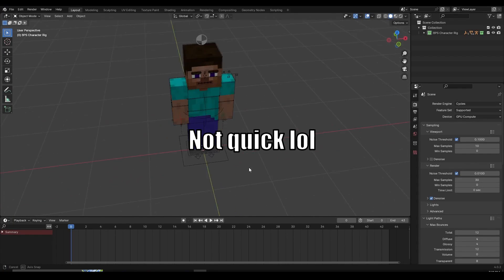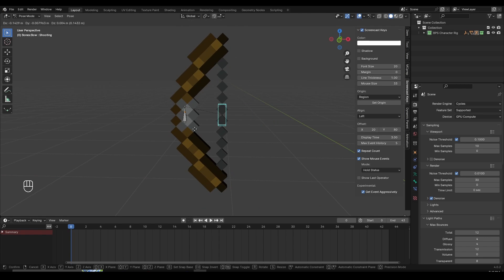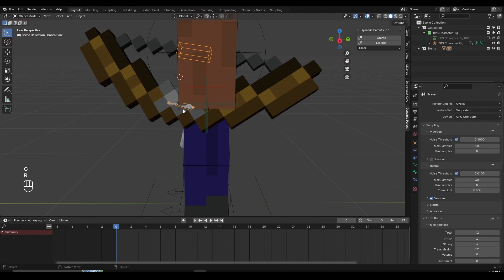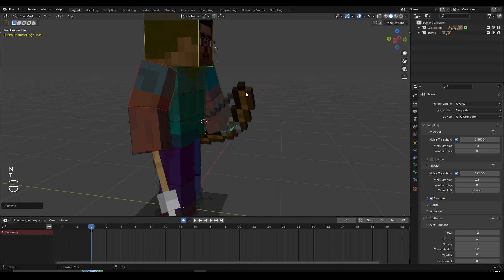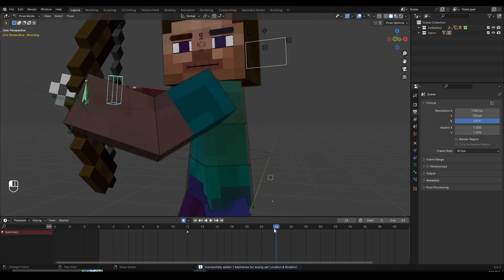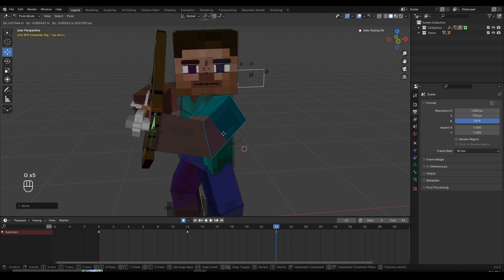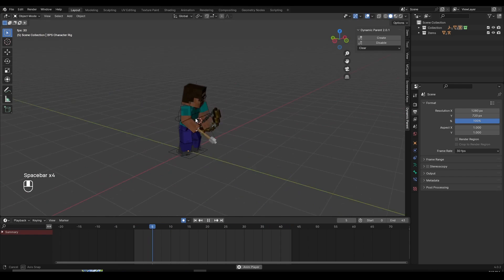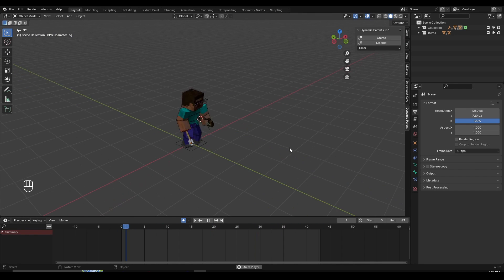How To Animate Bow And Arrow - Minecraft Animation Tutorial (Blender 4.0)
Timestamps:
00:00 - Intro
00:40 - Importing Assets
04:10 - Animating the pull
14:55 - Animating the release
18:15 - Outro